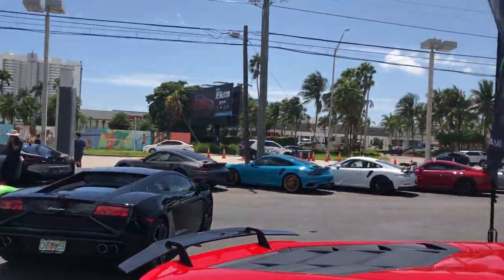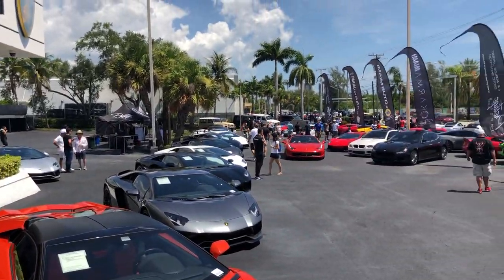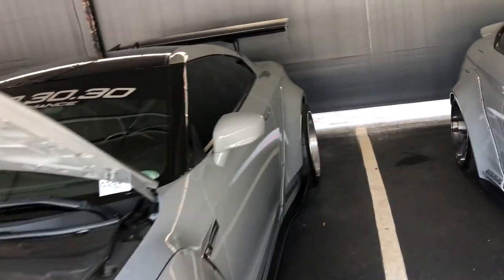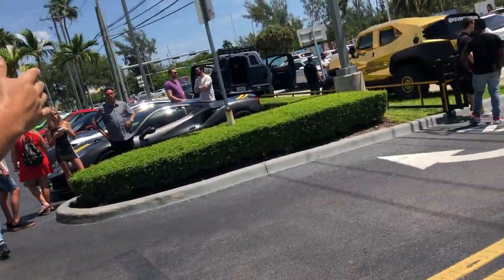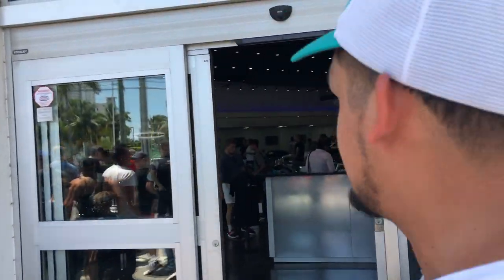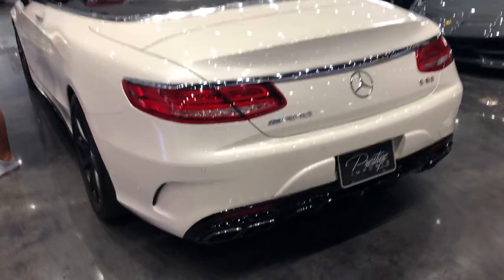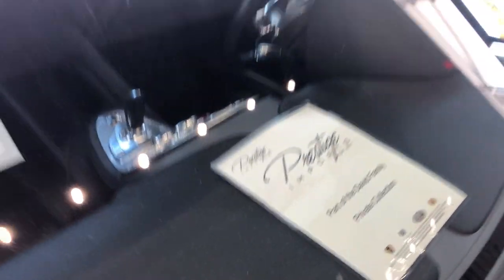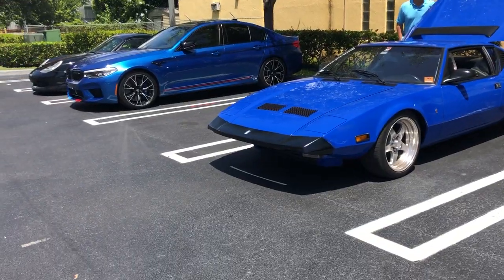Miami shut down streets with $50,000,000 in Hyper cars event!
Super car heaven in Miami!!! Must watch
Nothing but hyper cars!
Special thanks to prestige imports and Lamborghini of Miami! Camera credit to @sway305!